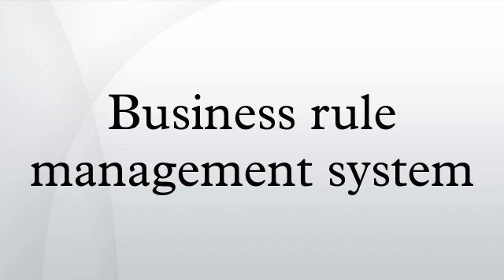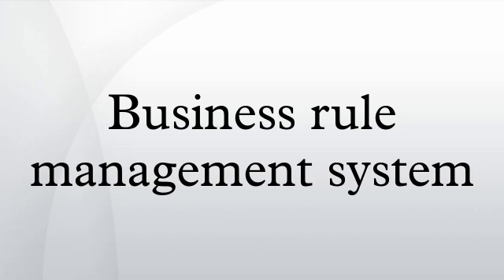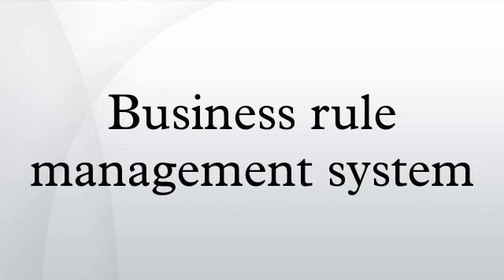Business rule management system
A BRMS or Business Rule Management System is a software system used to define, deploy, execute, monitor and maintain the variety and complexity of decision logic that is used by operational systems within an organization or enterprise. This logic, also referred to as business rules, includes policies, requirements, and conditional statements that are used to determine the tactical actions that take place in applications and systems.